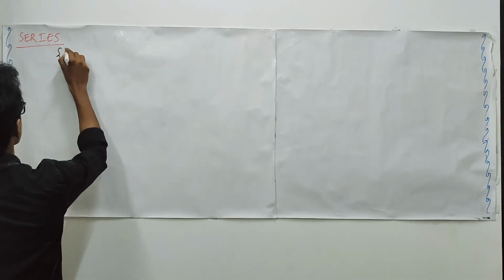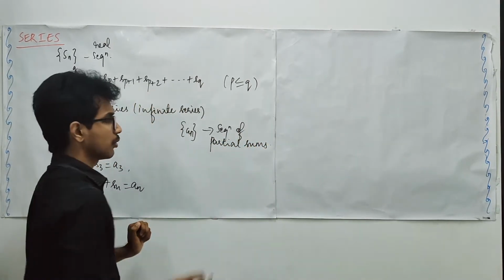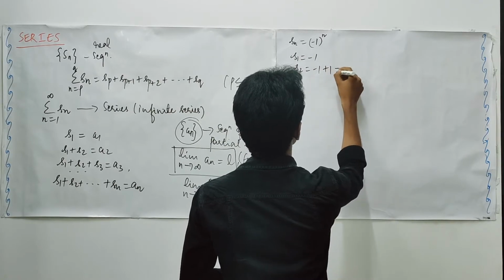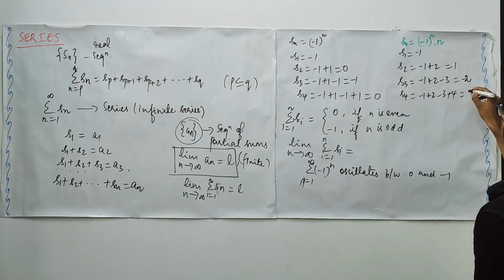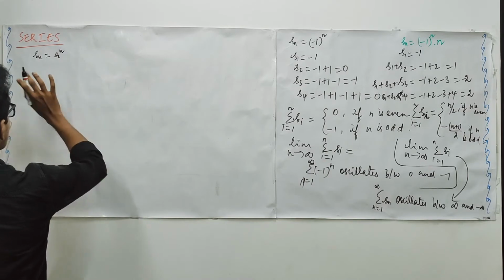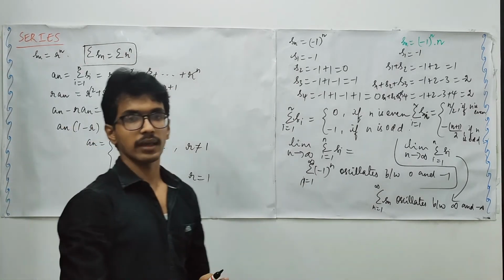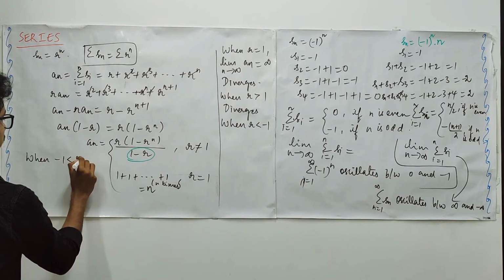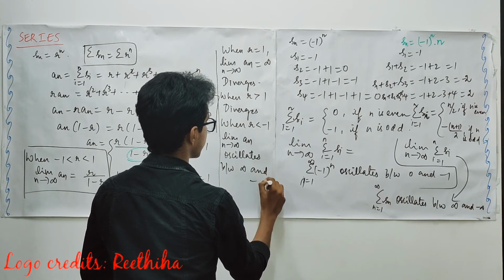Series - An introduction | Infinite Series| Meaning of Convergence- Lec 23 - Sequence and Series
An infinite series of real numbers is introduced.
The meaning of convergence is discussed.
Few problems are explained.